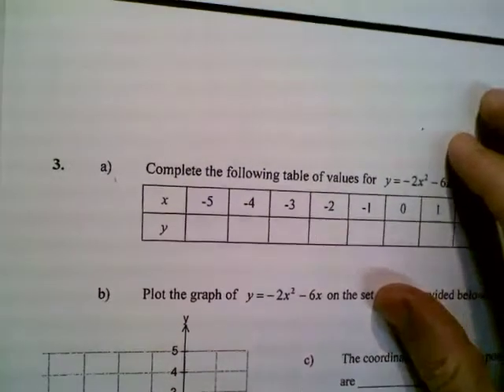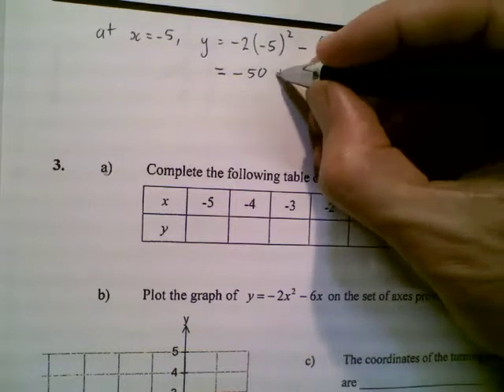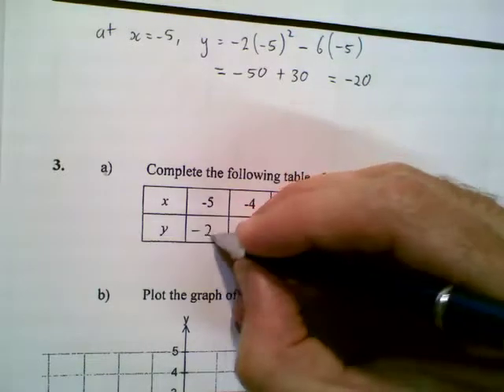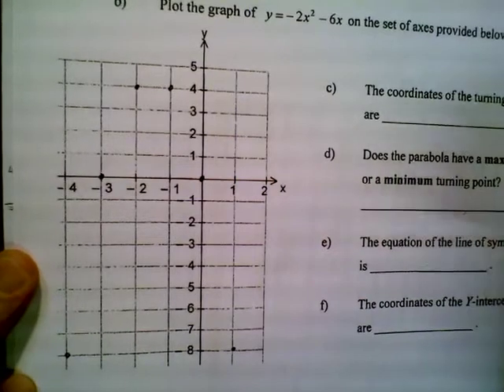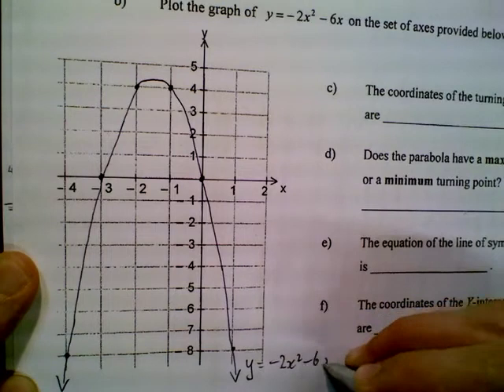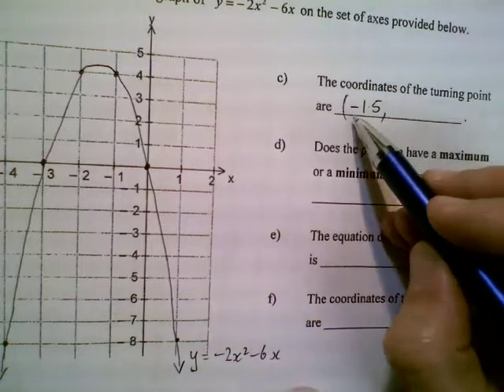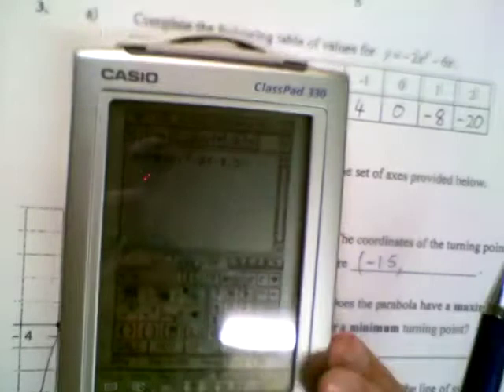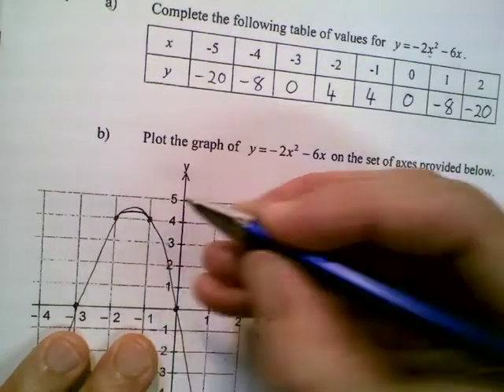quadratic table of values